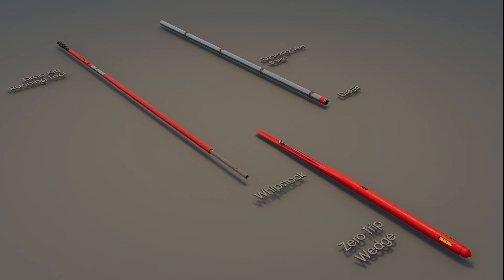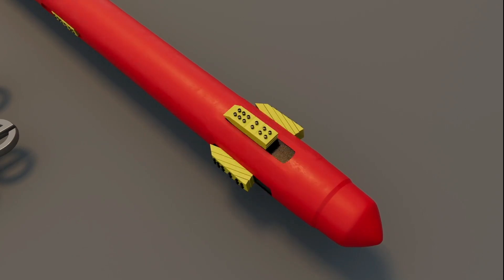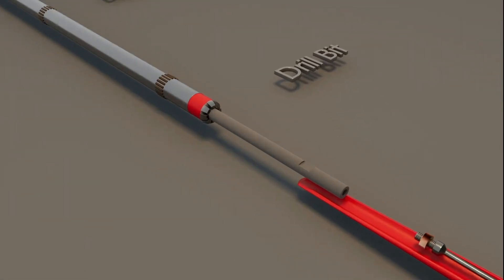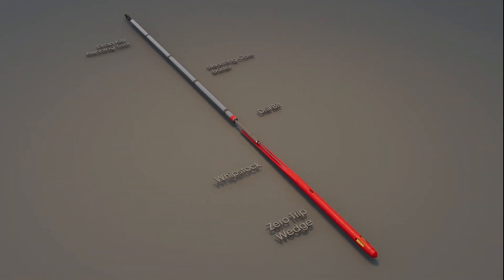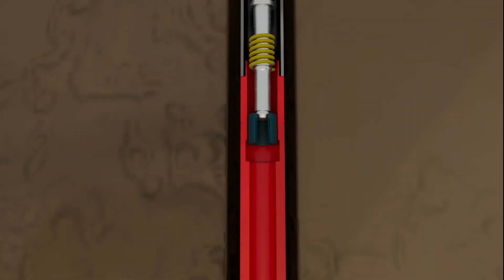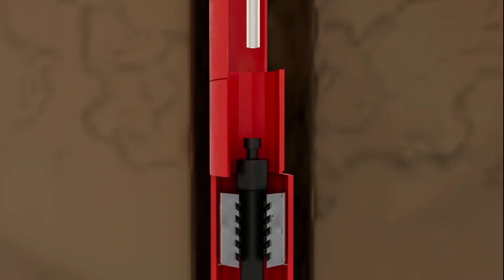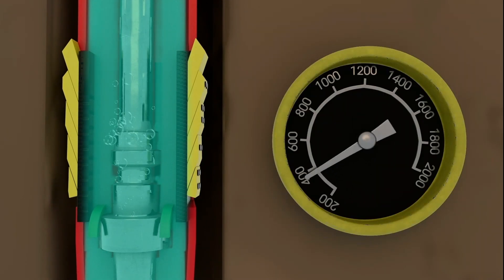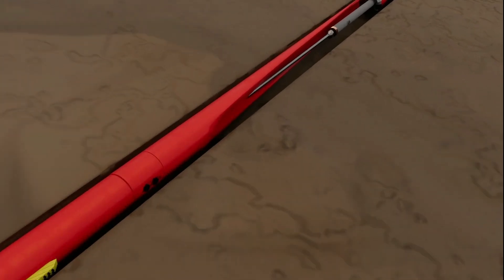ZERO-TRIP WEDGE - 3D EXPLAINER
THE ZERO-TRIP WEDGE

AN EXPLORATION WHIPSTOCK

FOR DIRECTIONAL SIDETRACK APPLICATIONS

VISIT US AT PDAC TORONTO 2025 BOOTH 1149